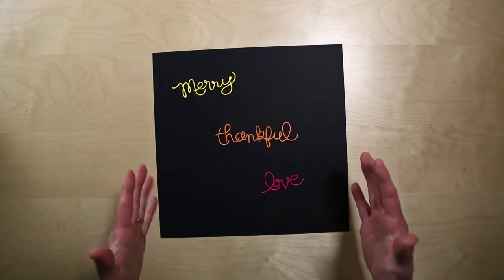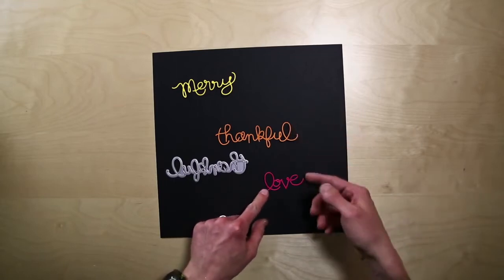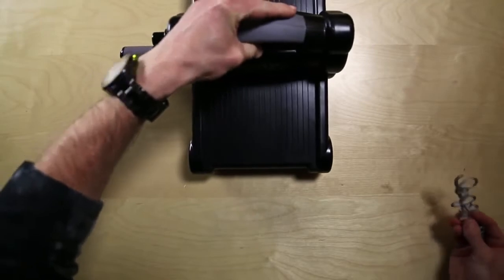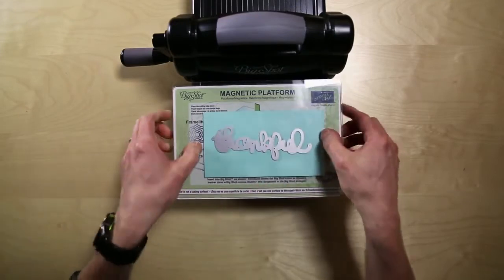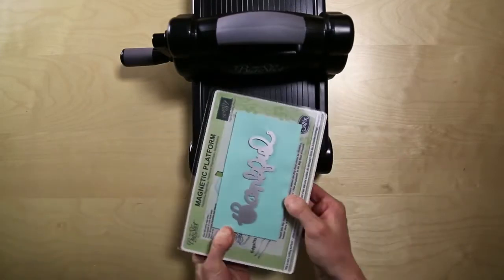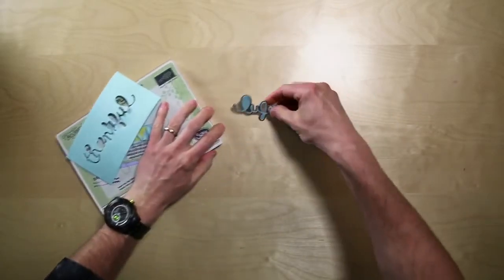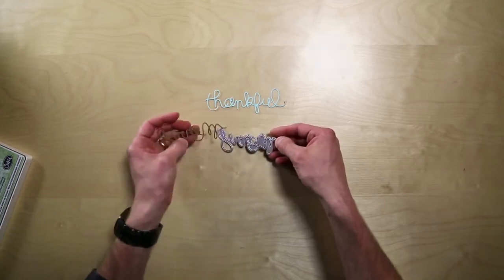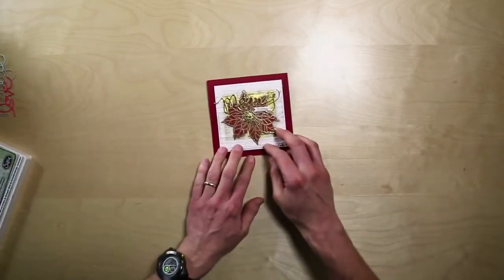Expressions Thinlits Dies by Stampin' Up!